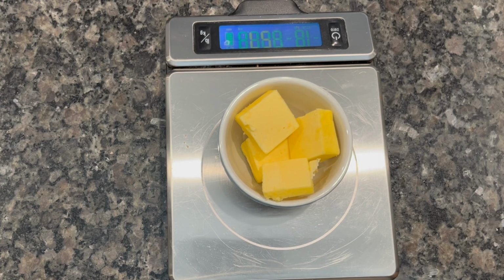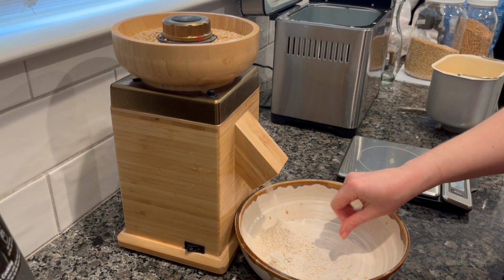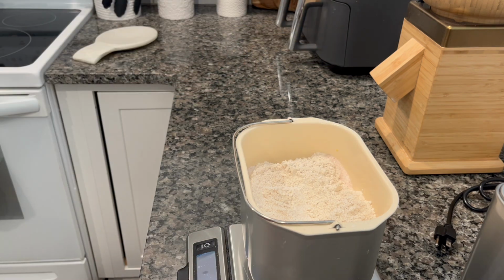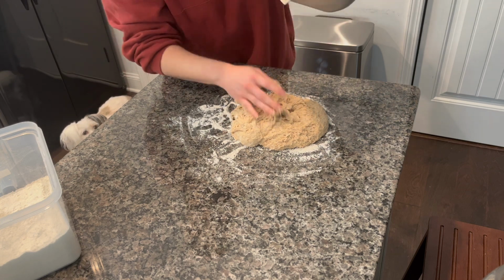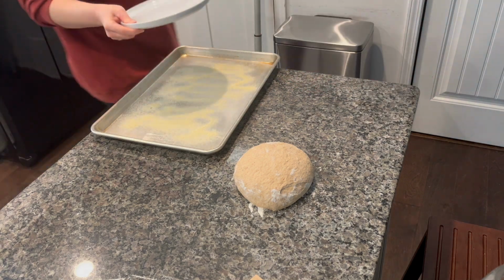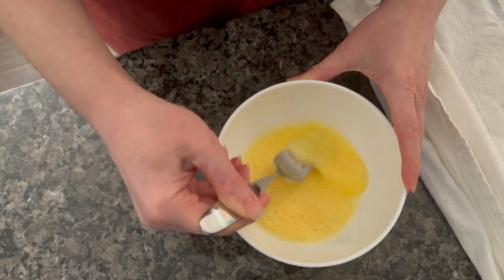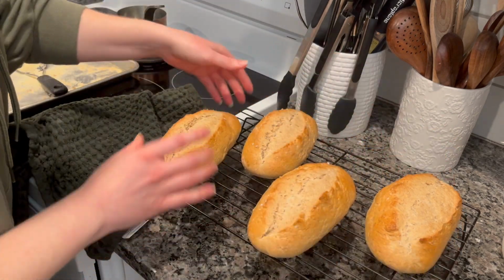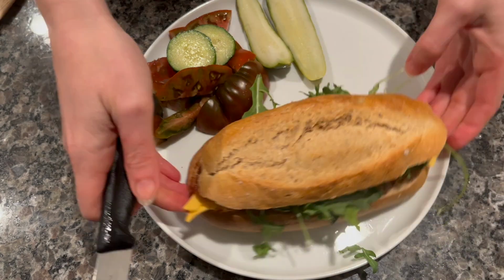Homemade Sub Rolls/ Hoagie Rolls with Freshly Milled Flour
This recipe for homemade Sub Rolls/ Hoagie Rolls turned out better than I even expected for my first time using fresh milled flour! They were delicious, a must try!

What I did Differently: I used about 375 grams of soft white wheat grains and 137 grams of spelt grains - freshly milled then about 10 TBS of bread flour until dough was the constancy I wanted
I also use 25 grams of honey instead of sugar

For $20 off, use code TOASTPOINTS
I have the NutriMill Harvest Grain Mill in Gold

Amazon Affilate Links (will link to Amazon)
KBS Bread Machine
Bread Lame
Best Bread Knife
Food Scale

It is all my personal opinion and just for entertainment.